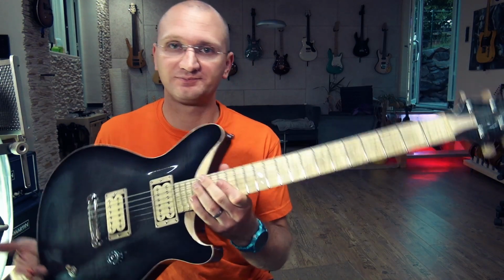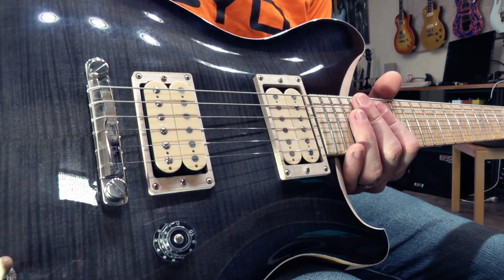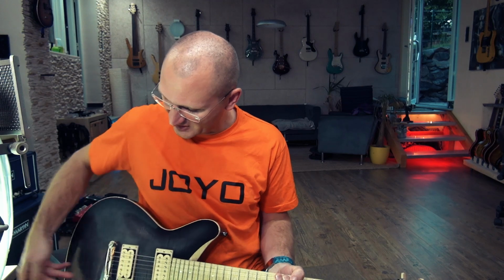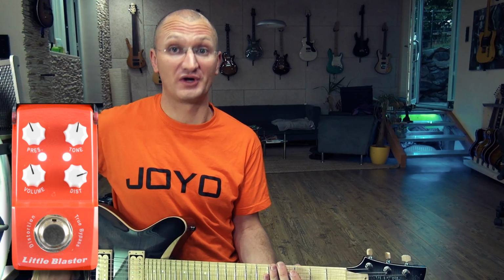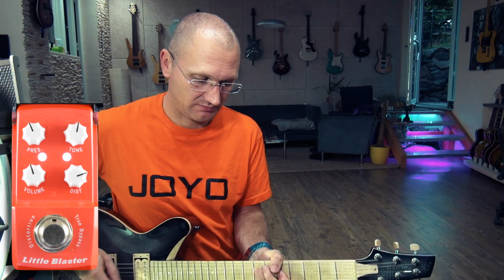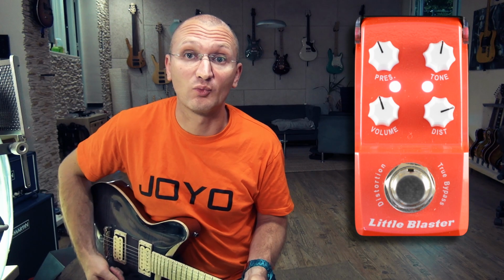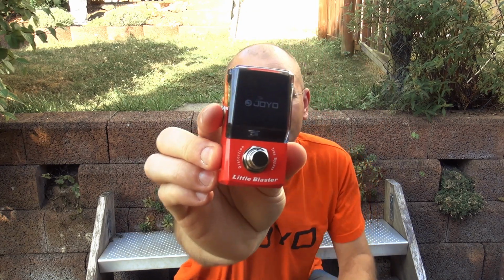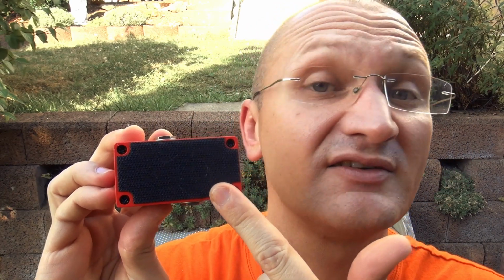Joyo Ironman LITTLE BLASTER - Pedal Demo (Harley Benton Little Blaster)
Joyo's LITTLE BLASTER is just that... a BLAST to play... it's the perfect distortion pedal for great rock riffs and beyond. HIGHLY RECOMMENDED !!!

If you want to skip...
1:02Produced Track
4:21 Demo
6:12 Playing Starts here
12:23 My 2 Cents

You can buy this one as a Harley Benton Pedal (Don't worry, they are the same pedal...)

Here are some links relating to the the demo... please use the thomann.de links in case you want to buy something. I get rewards points...

Here's some stuff I used...